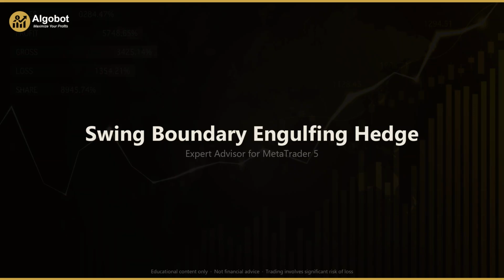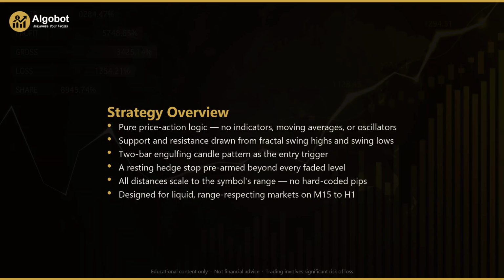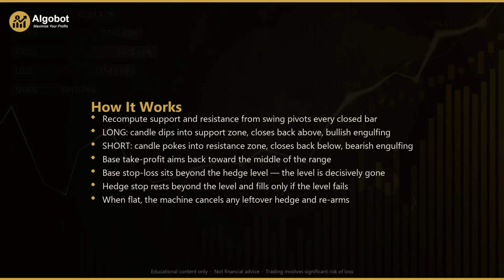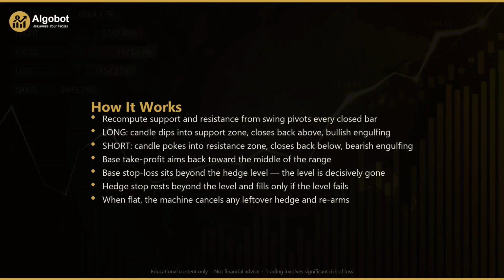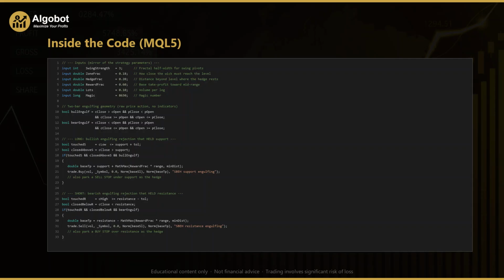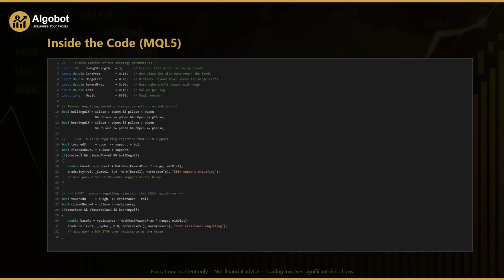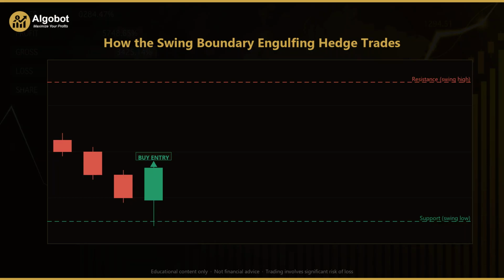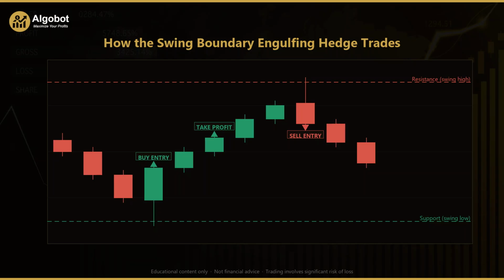Swing Boundary Engulfing Hedge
📊 Discover how raw candle geometry alone — support, resistance, and the two-bar engulfing pattern — can drive a fully rules-based MetaTrader 5 framework with no indicators at all.

This video breaks down the Swing Boundary Engulfing Hedge, a pure price-action EA that fades swing-level rejections while parking a protective stop order in case the level instead fails. You'll see how it locates levels from genuine swing pivots, reads engulfing candles, and arms its hedge.

Key parameters:
- SwingStrength: sets how many neighbouring bars define a valid swing high or low
- ZoneFrac: how close to a level price must reach to qualify, scaled to the range
- HedgeFrac: where the protective hedge stop rests beyond the faded level

00:00 Introduction
00:45 Strategy Overview
02:34 How It Works
04:51 Inside the Code (MQL5)
06:24 Logic Chart
09:38 Thank You